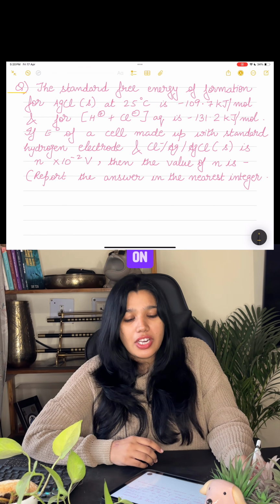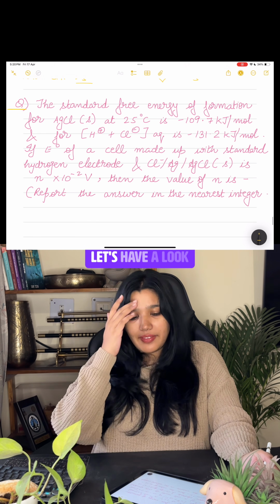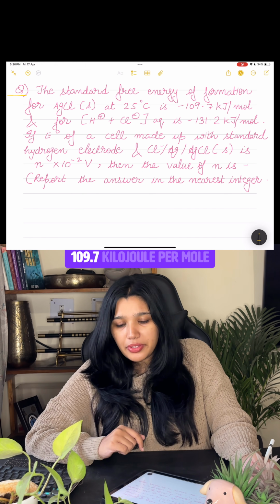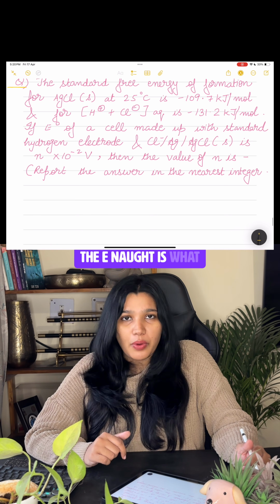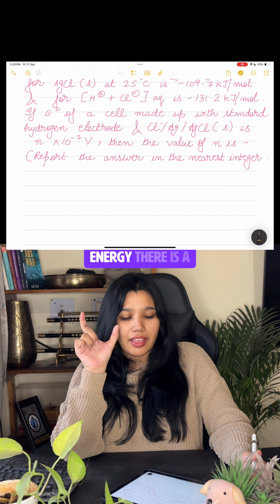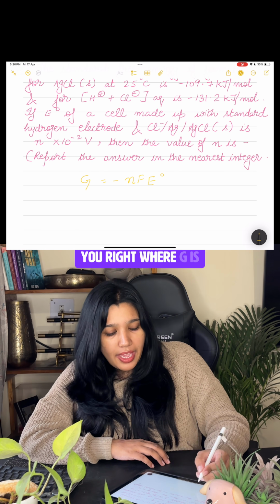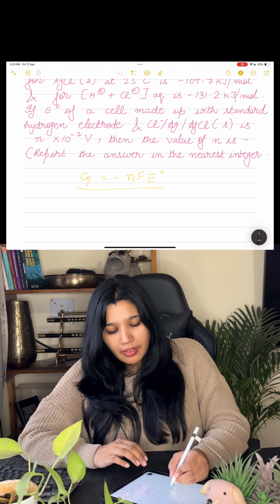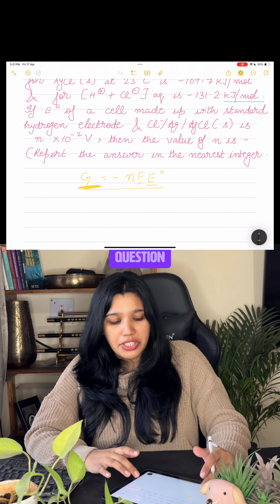JEE 🔥2026 PYQ, Nerst Equation Electrochemistry